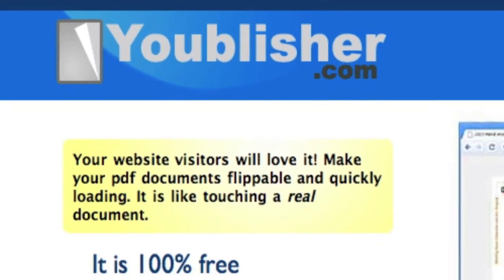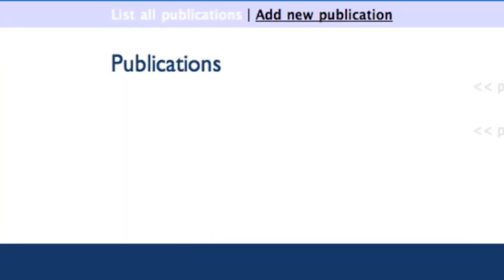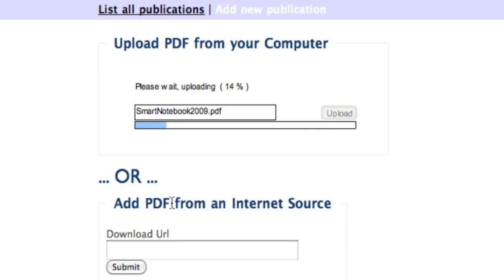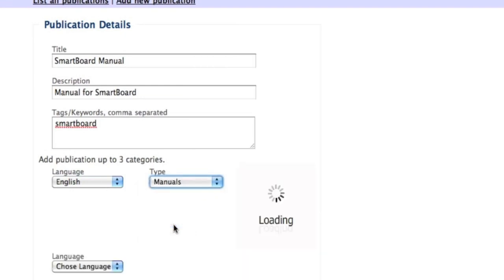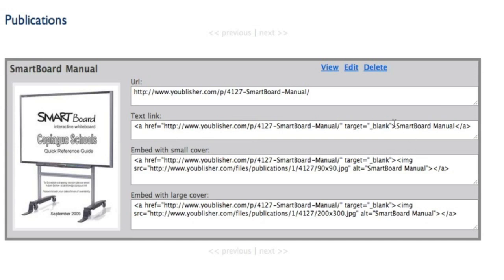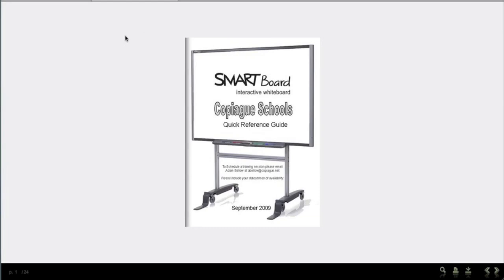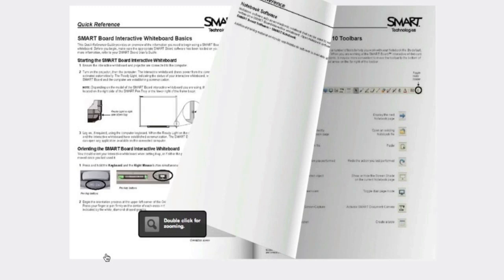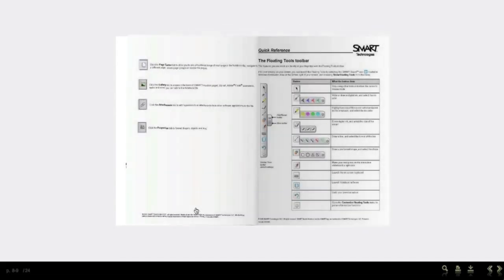Youblisher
See how easy it is to create a flippable PDF document with Youblisher.com and embed it on a web page or share the link with students and/or colleagues.